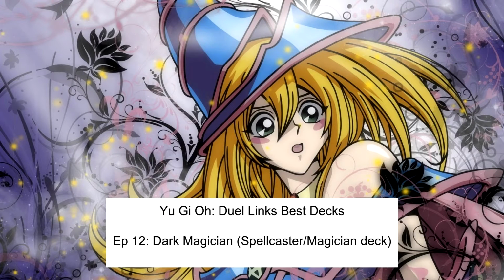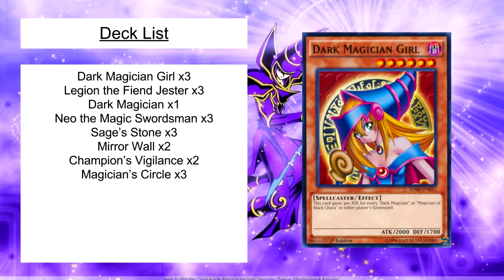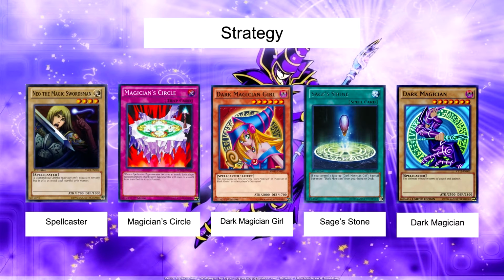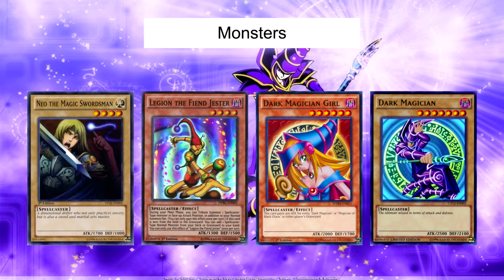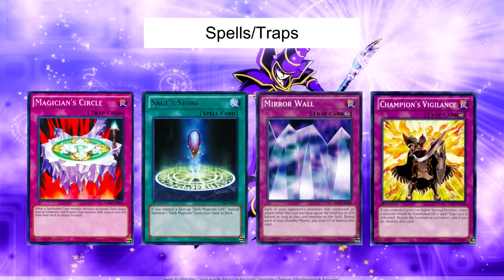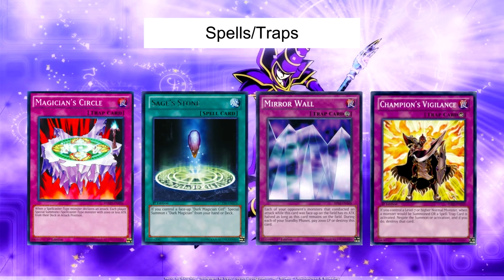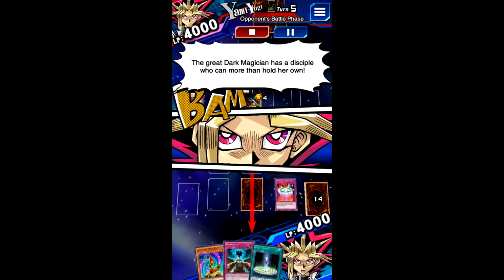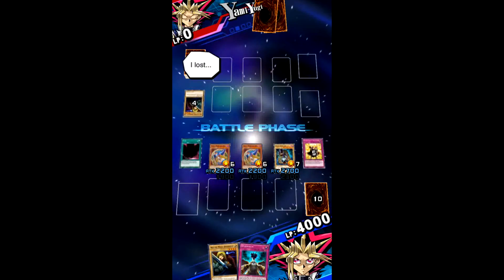Duel Links Best Decks Ep 13: Dark Magician (Spellcaster/Magician deck)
Hi guys and gals, this video is a basic guide on how to make and play a deck built entirely around Dark Magician! This deck utilizes spellcaster type monsters with magicians circle to summon bigger, more powerful monsters!

Deck List:
Dark Magician Girl x3
Legion the Fiend Jester x3
Dark Magician x1
Neo the Magic Swordsman x3
Sage’s Stone x3
Mirror Wall x2
Champion’s Vigilance x2
Magician’s Circle x3